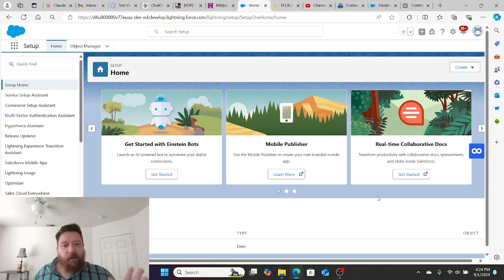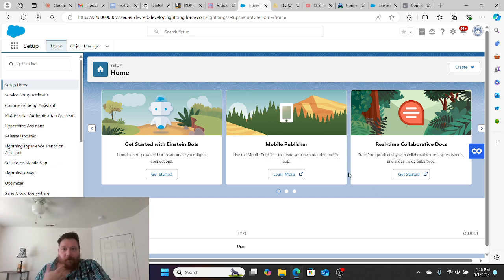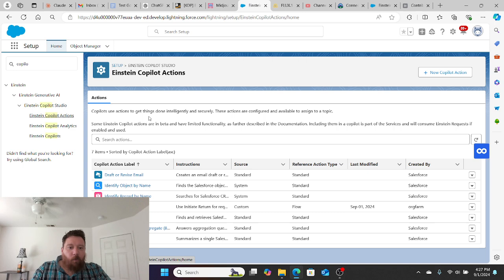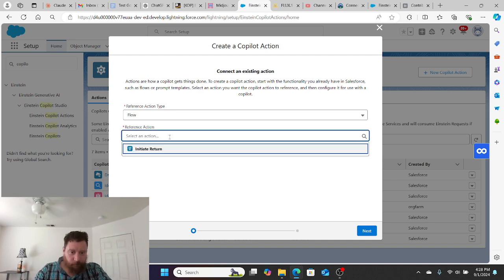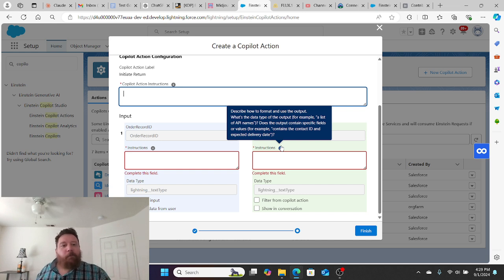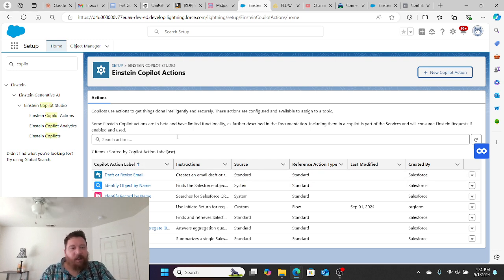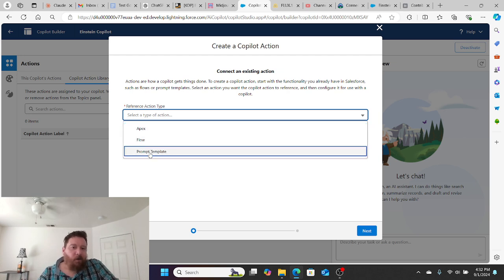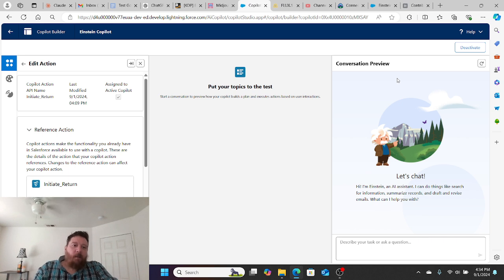Setting Up Salesforce Einstein Copilot & Configuring Custom Actions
This video is a guide on setting up and configuring custom actions for Einstein Copilot in Salesforce.

The speaker, Richard Aragon, starts the video by explaining what Einstein Copilot is and its functionalities. Einstein Copilot is a Salesforce AI manager that acts as a co-pilot for users. It can perform various out-of-the-box actions and users can also configure custom actions for it.

The video then dives into the steps to configure custom actions. Here are the key steps involved:

Enable Einstein Copilot in your org.
Go to Quick Find and search for Copilot.
Activate Einstein Copilot and configure it by giving it a name and instructions.
Access standard actions available to Copilot.
Set up a new Copilot action by choosing between Apex Trigger, Flow, or PRP template.
Provide instructions to the manager and the two agents (input and output) involved in the custom action.
The speaker mentions that clicks not code is the main theme here and users can set up these custom actions without any coding knowledge.

Note: The speaker forgot to mention deactivating the Copilot before making edits to the actions. So, the video includes a correction mentioning that users need to deactivate Copilot before making any edits and then activate it again after the edits are done.

Overall, this video is a helpful guide for Salesforce admins who want to set up and configure custom actions for Einstein Copilot. The video uses clear explanations and provides step-by-step instructions throughout the process.